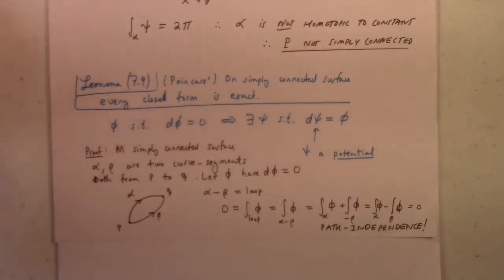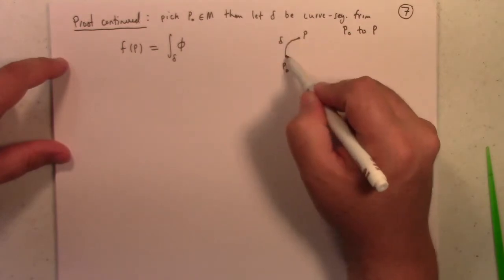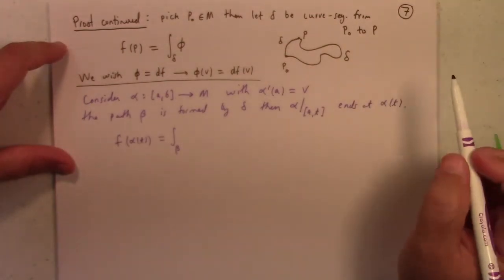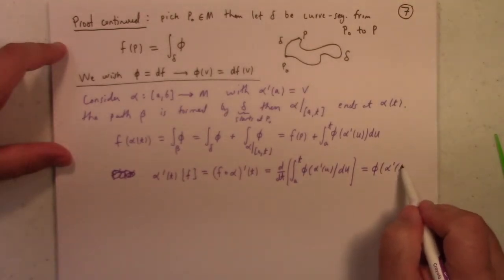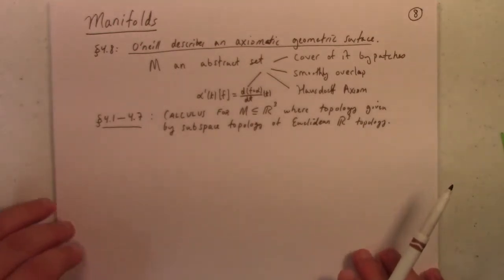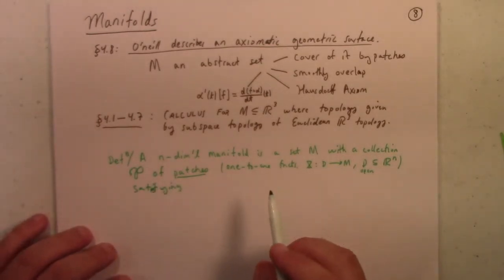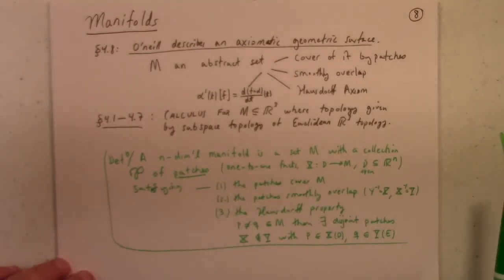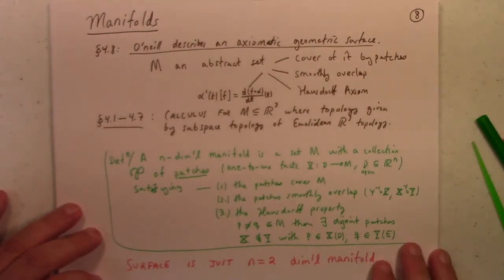Differential Geometry: Lecture 14 part 2: proof and manifolds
I go through the proof that closed implies exact for a simply connected surface. The argument is nice a clean, in some sense less technical than what is required in the formalism of multivariate calculus. Then the last few minutes I write the definition of a manifold and explain how it fits with Chapter 4.